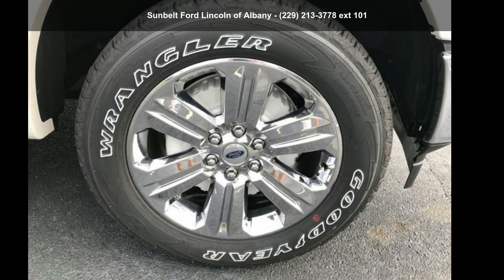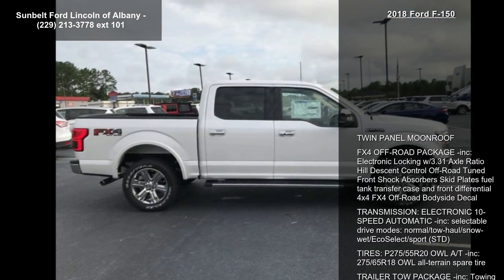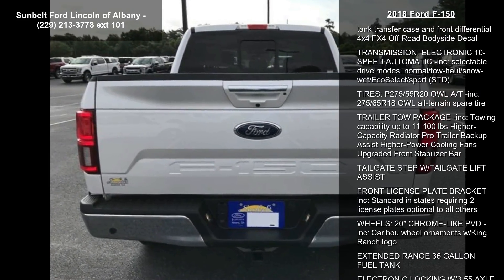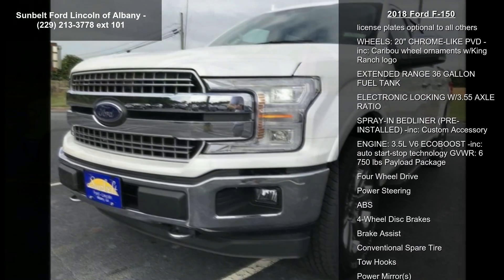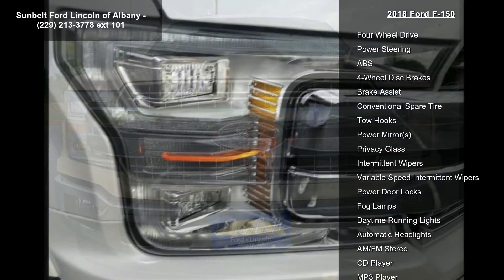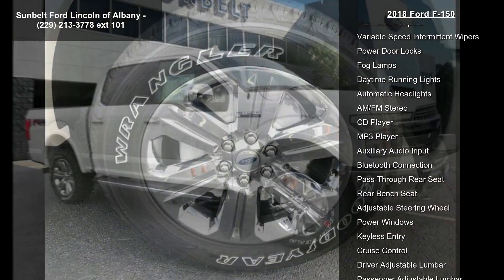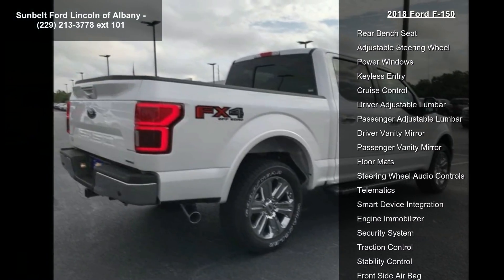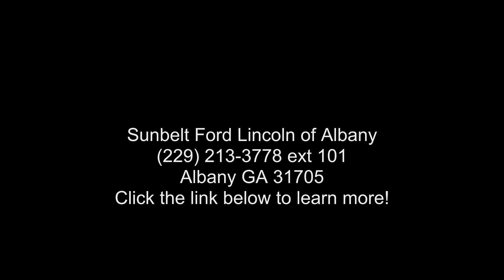2018 Ford F-150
2018 Ford F-150

Condition: New
Mileage: 10
Transmission: 10-Speed Automatic w/OD
Exterior Color: White
Doors: 4
Stock: #88201
Cylinders: 6